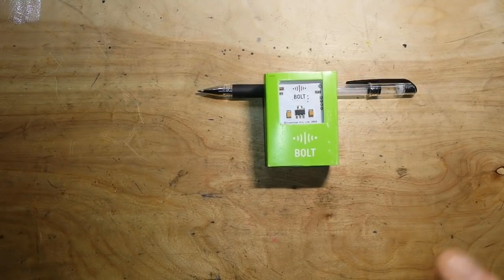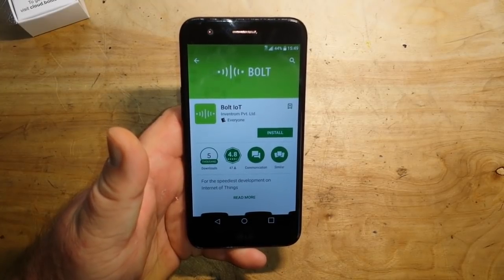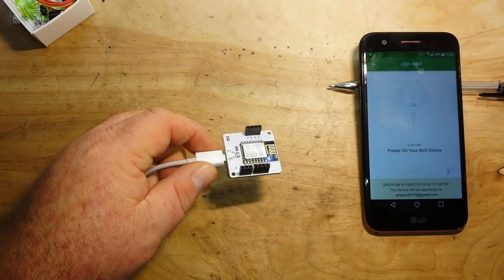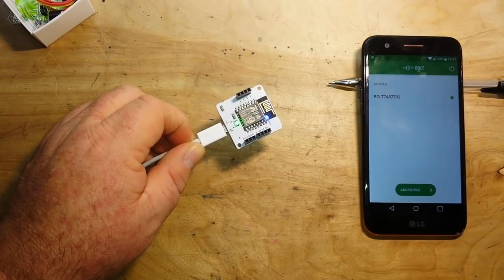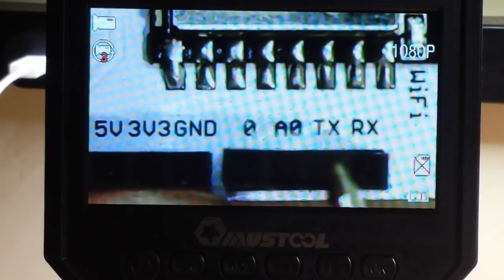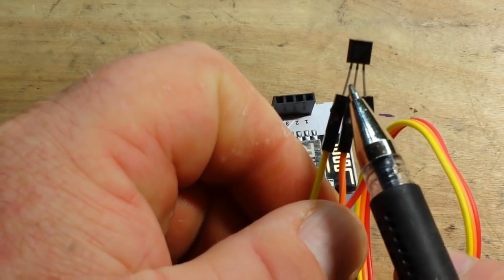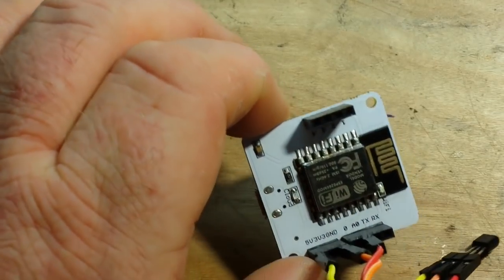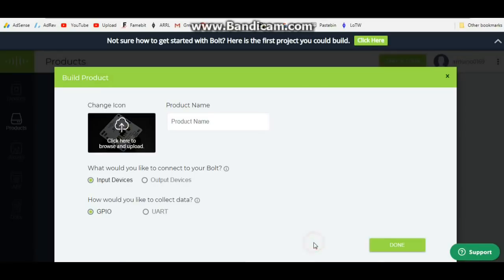Getting Started with the Bolt IoT Device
FAQ:
Current: Retired
Health: BAD (Congestive Heart Failure)
Hobbies: Electronics, flying, amateur radio, music (classic rock)